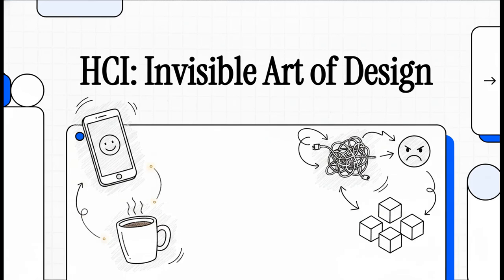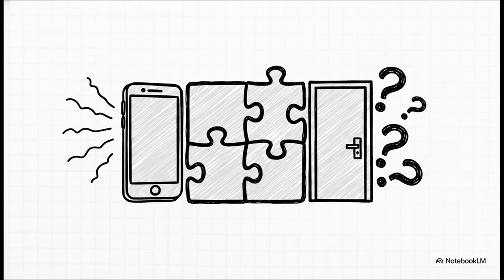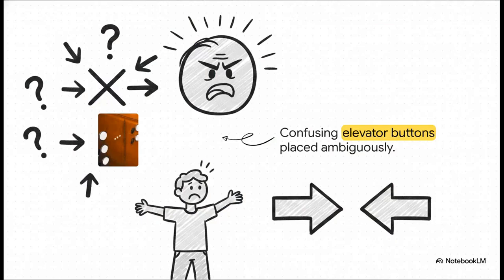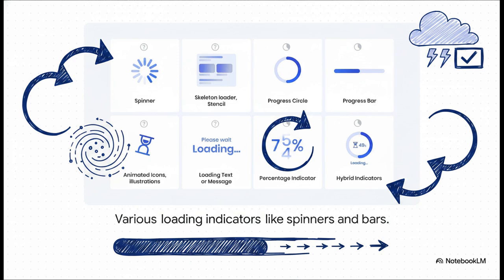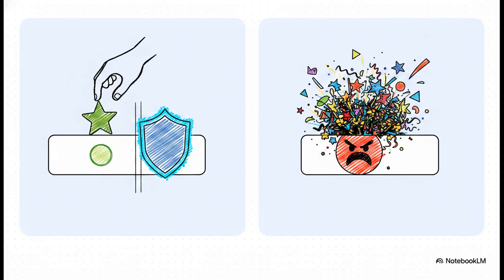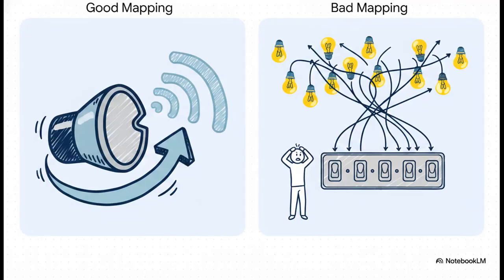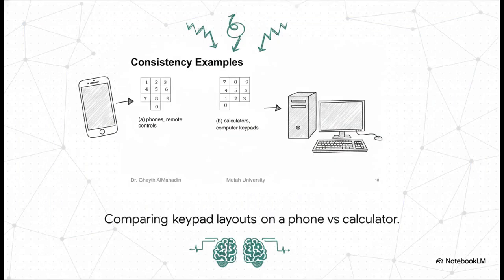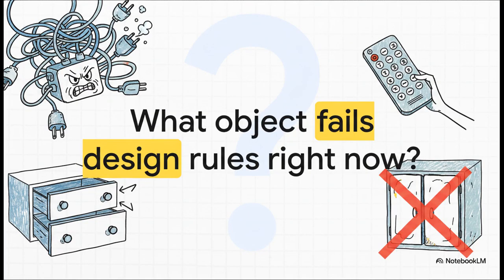Chapter 1 Part 2